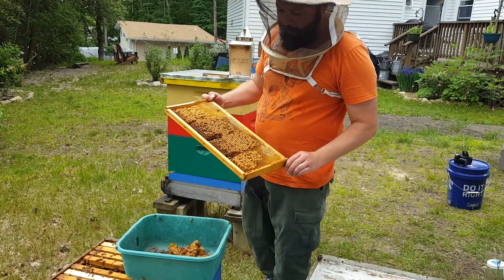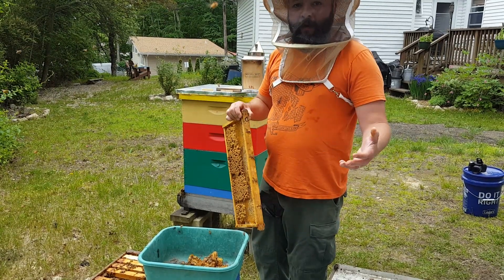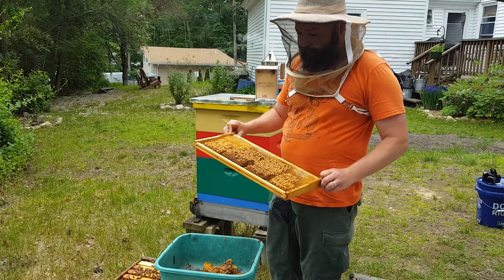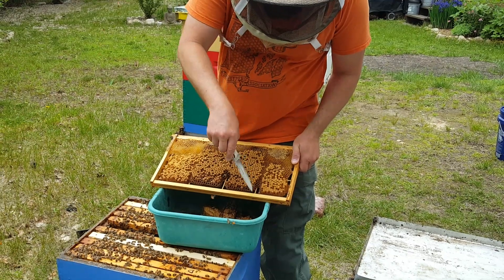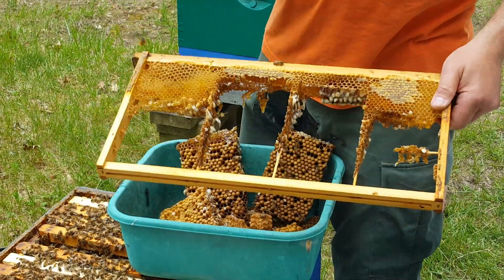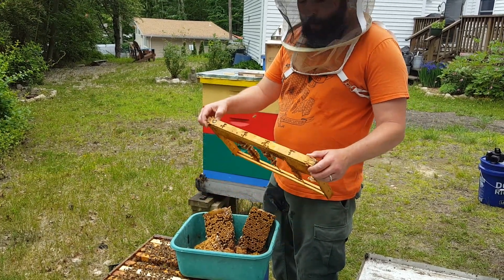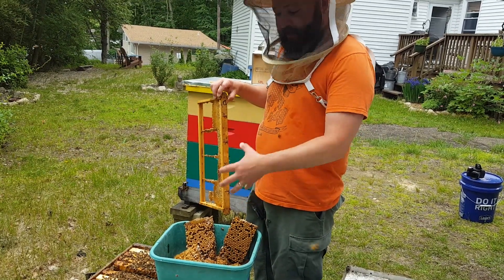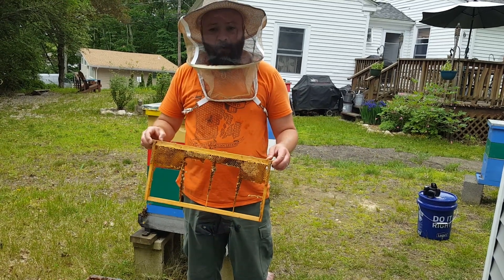Beginner Beekeepers: Easy Drone Comb Removal for IPM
Using foundationless frames for varroa IPM.